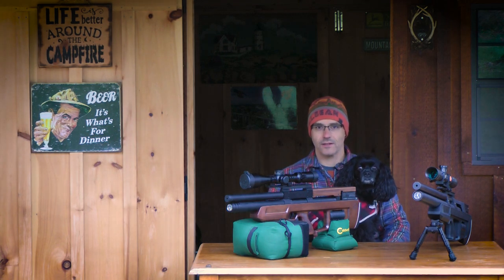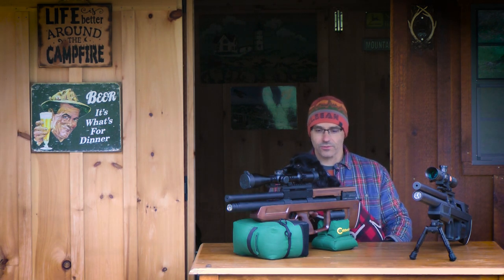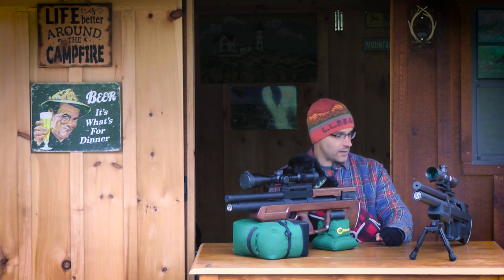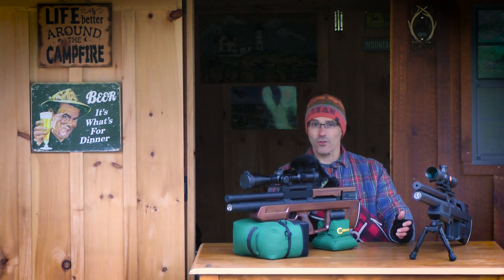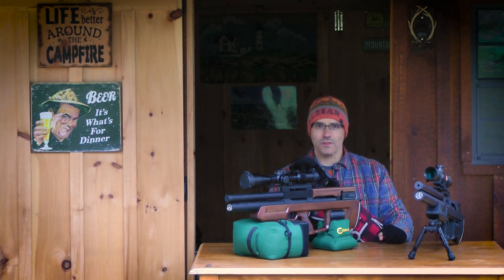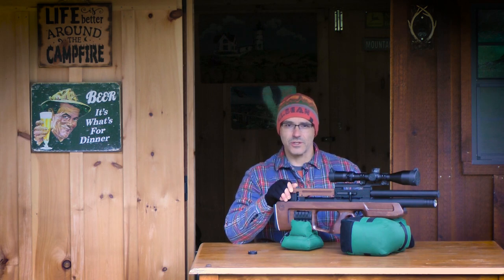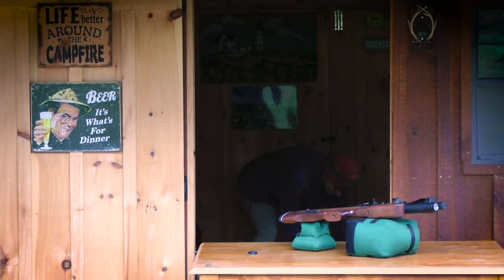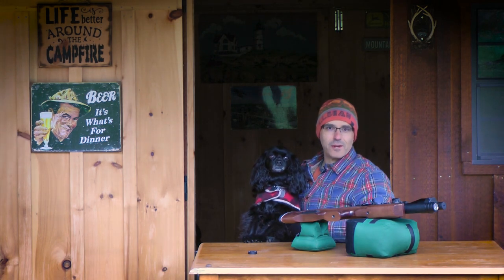Kalibrgun Cricket II bullpup airgun - First month impressions!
The new Cricket II bullpup landed in the USA in mid-November.  It looks like Kalibrgun is listening to airgunners and has updated their longstanding airgun platform with a forward sidelever cocking mechanism.  Here are my thoughts and impressions of this latest version of this .22 caliber PCP.

I'll be posting more videos and detailed reviews of this gun in the future, but for now visit the airgunnation forum where I have posted much more information on this rifle

And just to clarify -  some of the accessories that came with the gun that I mention in the video (quick disconnect adapter for the fill probe, extra magazine, crown saver pull-through cleaner and sample targets) are exclusive to the Georgia Airguns distributer here in the US.